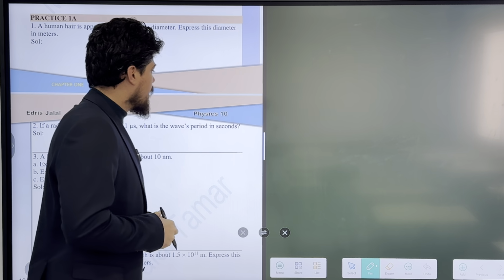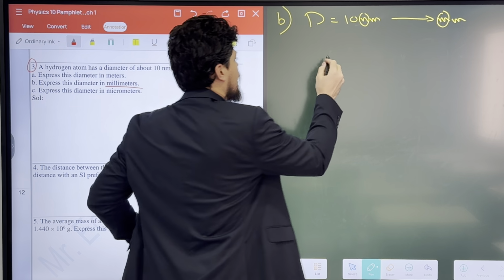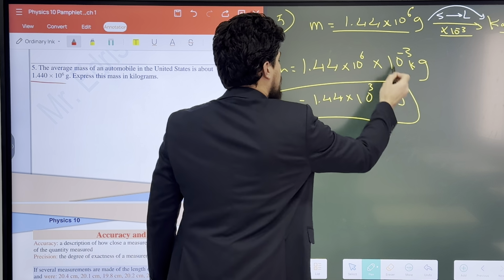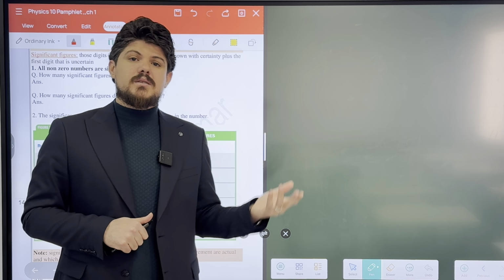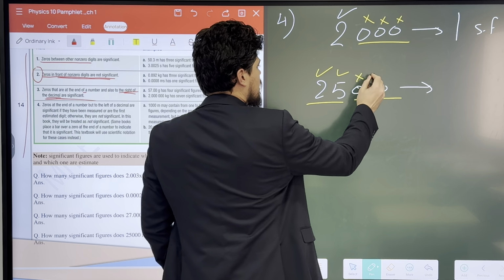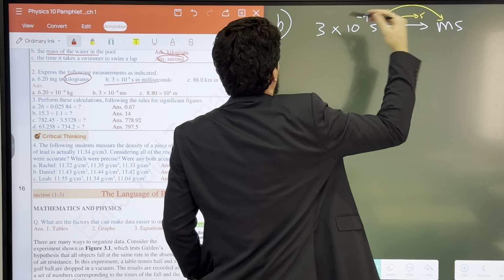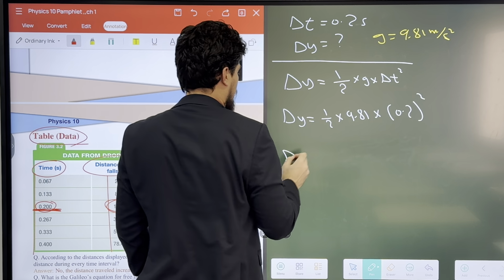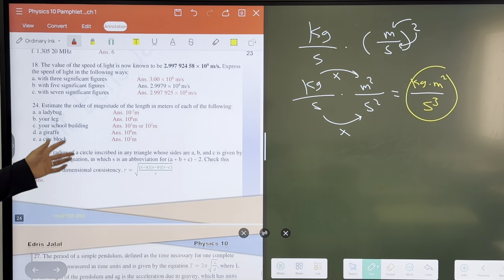Physics 12 \ chapter 1 \ lesson 2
Physics for grade 10 / English system/ chapter 1 / lesson 2